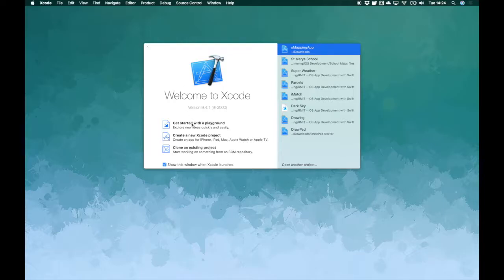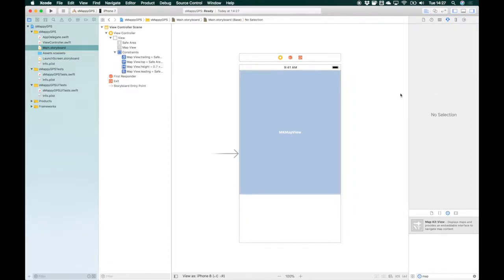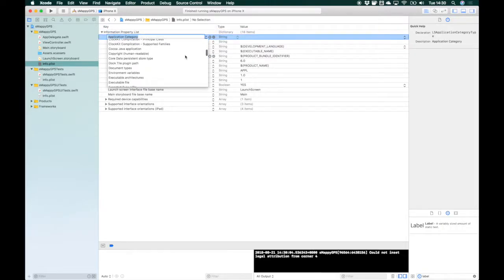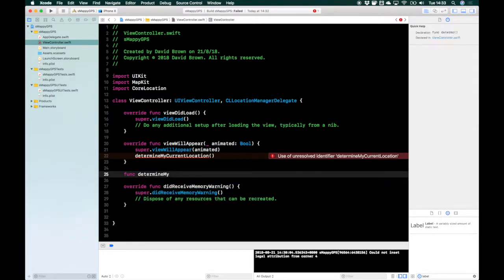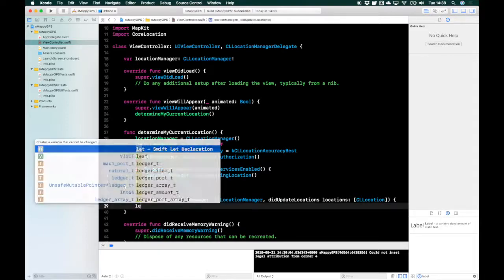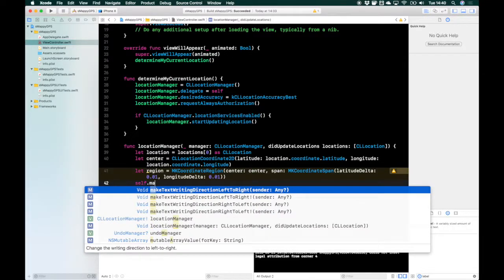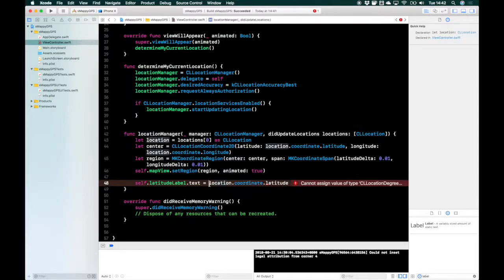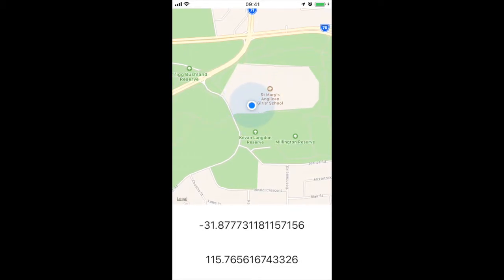Making a Simple GPS App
Make a simple GPS app to find your location